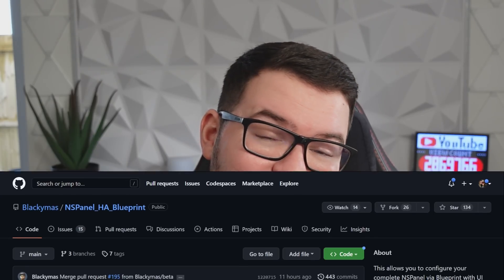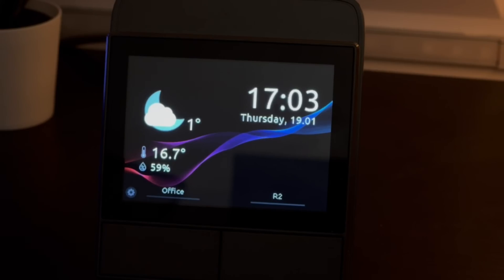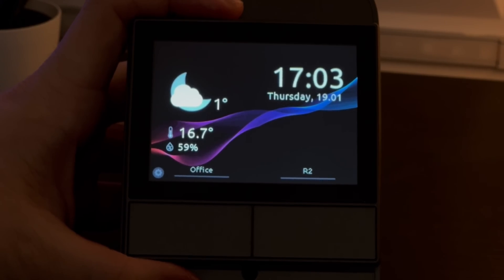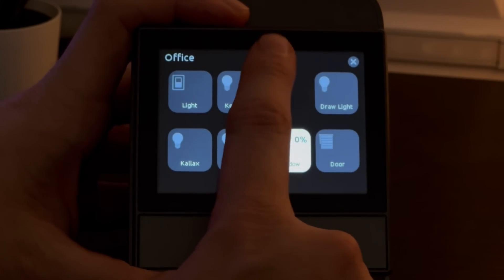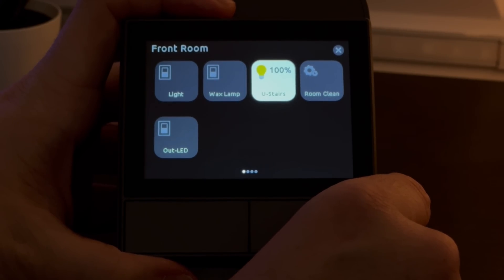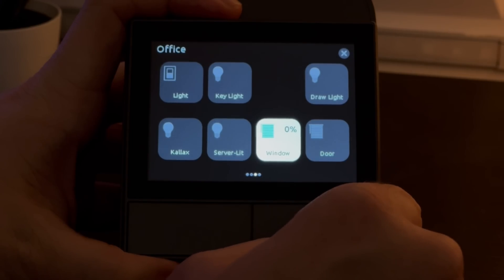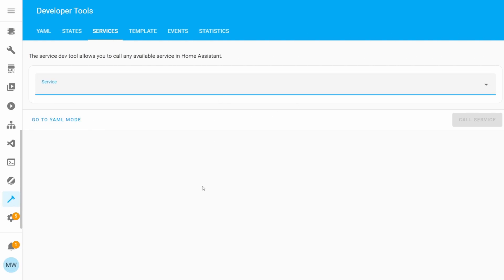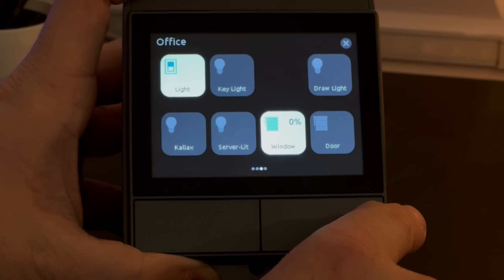The SIMPLEST Smart Home Scene Controller (OVERVIEW)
In todays video we are running through the main feature set provided by the NSPanle_HA_Blueprint. This is by far the simplest way to setup and configure your Sonoff NSPanel and best of all there's no code writing involved!

This is the best way to control your NSPanel with minimal effort!

(This is just an overview of the features. You can find my full video tutorial

▬  🎥  VIDEO CHAPTERS:  ▬▬▬▬▬▬▬▬▬▬▬▬▬▬
0:00​​​​ - Intro
0:11​​​ - NSPanel_HA_Blueprint Project Features
4:19 - Additional Features
5:37​ - Outro
6:00 - Bloopers

NSPanel (UK / EU)
NSPanel White (UK / EU)

NSPAnel (US)

NSPanel Pro (UK)